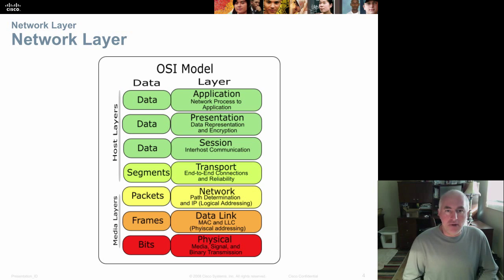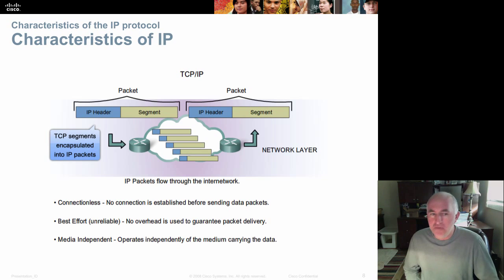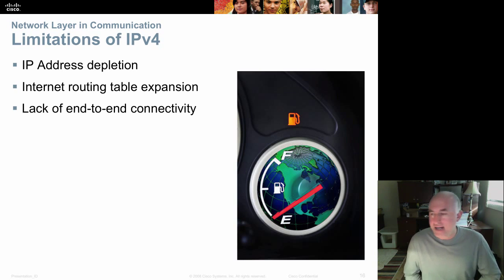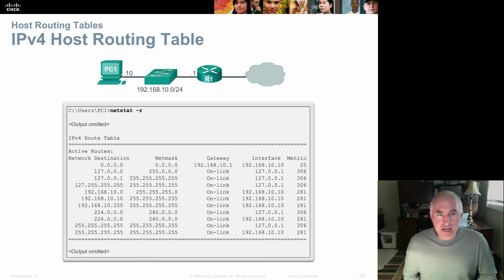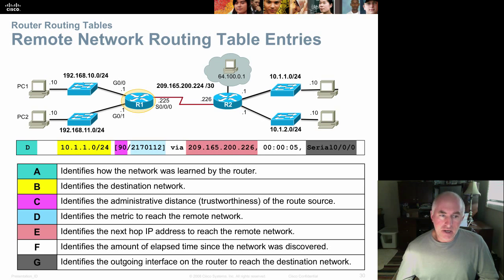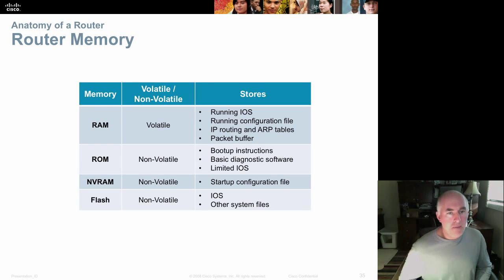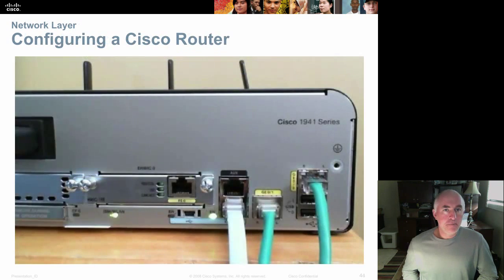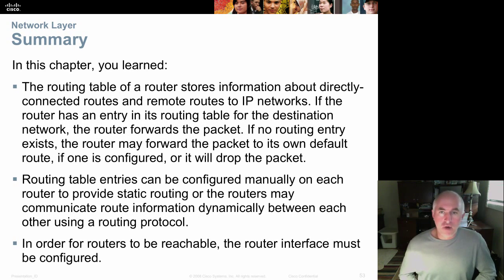NTEC221 ITNv5 CH06 Rev001a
Clark College Network Technology Department (NTEC).  eClassroom video for NTEC 221 - Cisco CCNA1 - Introduction to Networks. Chapter 6, Network Layer.  Professor Dwight Hughes uses a "stock" PPT from Cisco Network Academy materials to cover the the key concepts and themes.